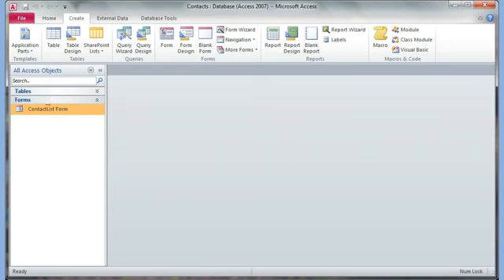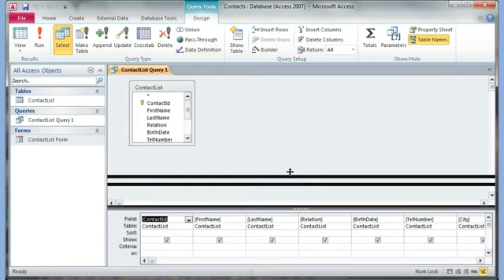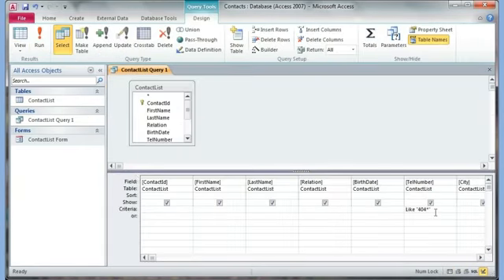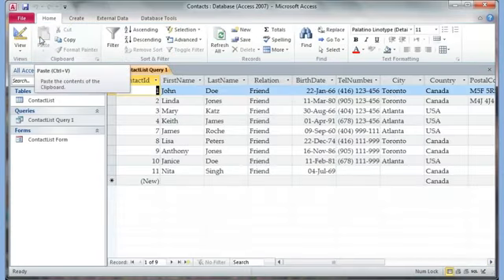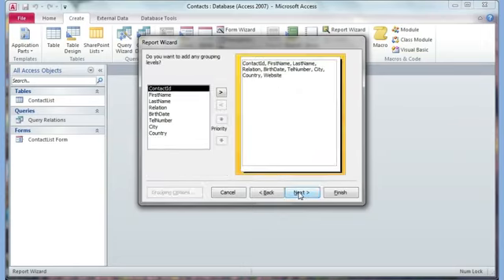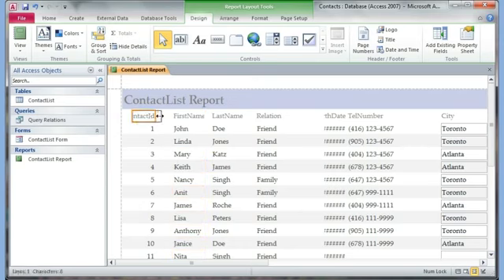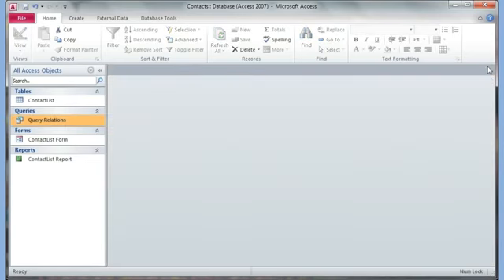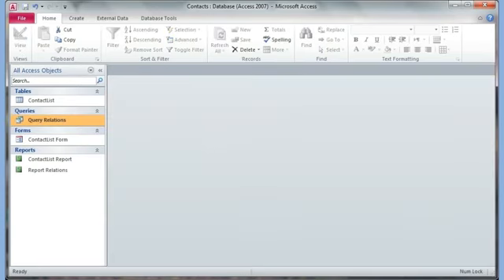03 Microsoft Access 2007 2010 part 3 Query Reports